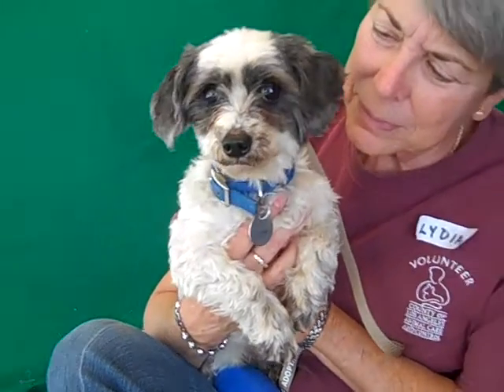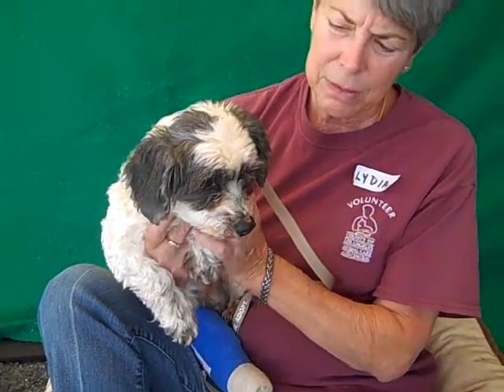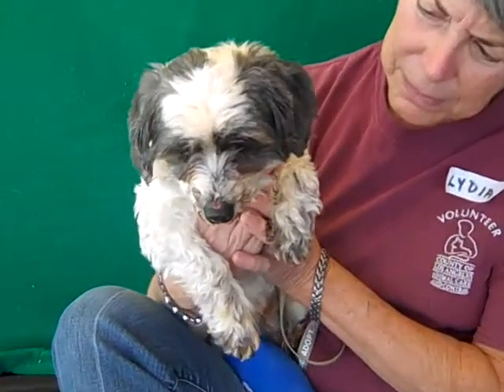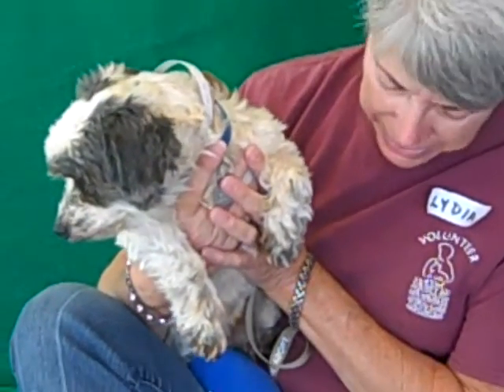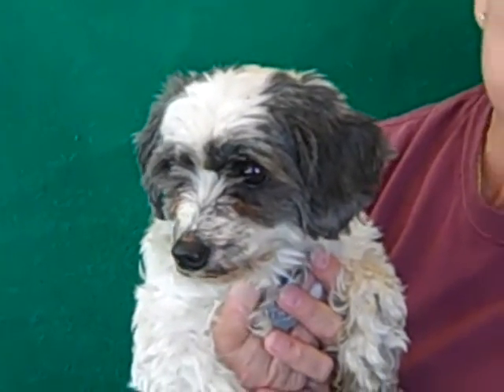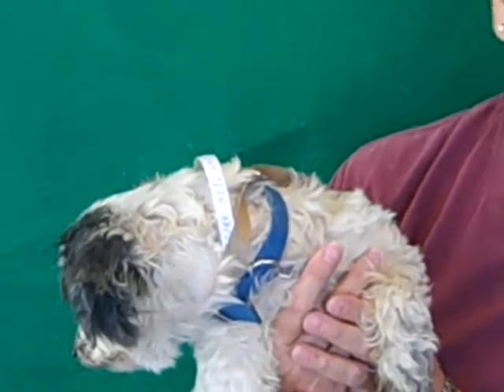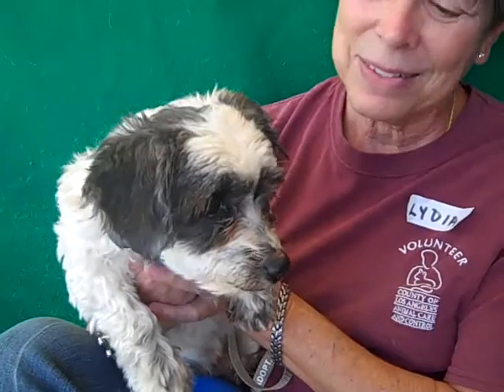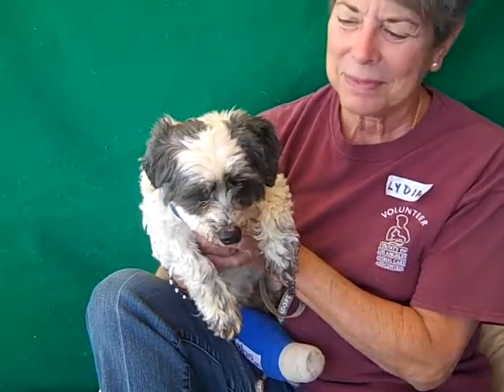A4913834 Campanita | Shih Tzu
A4913834 Campanita is a demure 7-year-old black and white spayed female Shih Tzu who was left at the Baldwin Park Animal Care Center by her former owner on March 22nd because the owner’s landlord revoked their right to have a dog in the living quarters. Weighing 9 lbs, this kind-hearted pup has a fracture on her right rear leg that is in a cast. She should see an outside veterinarian and will probably need crate rest to help heal the leg. But her fracture does not seem to affect her awesome demeanor; already the calm, quiet type, Campanita is a born lap dog who takes treats gently and gets along well with other dogs. Friendly and affectionate, Campanita will make a particularly amazing companion for a senior, but will also thrive with any other single person or family in any living situation.